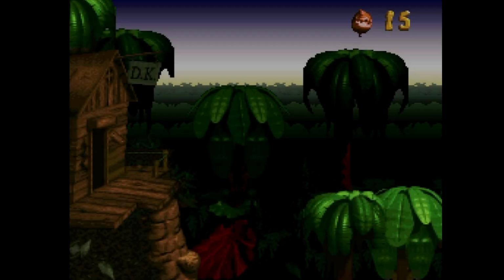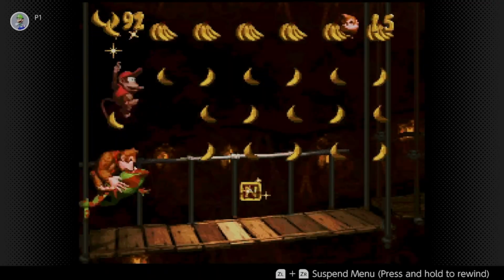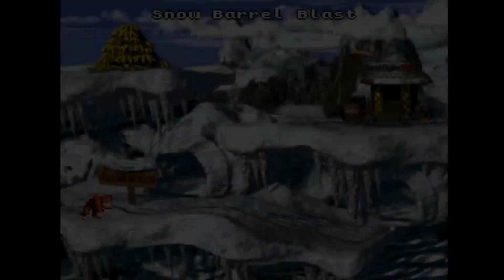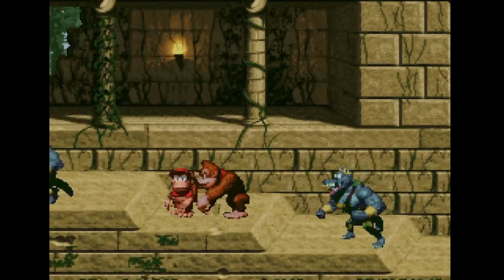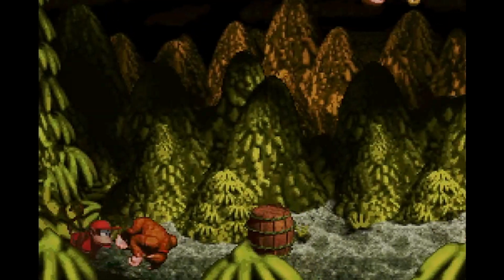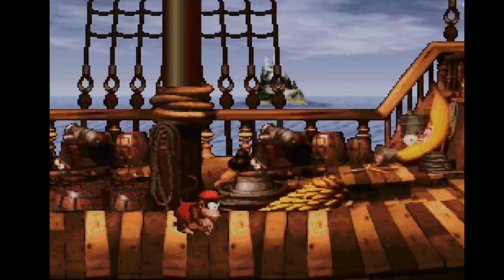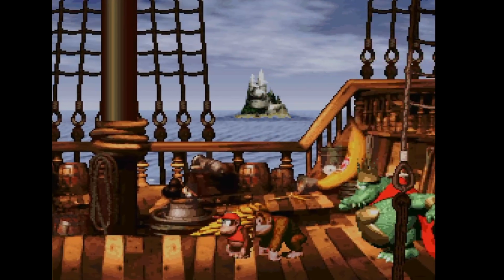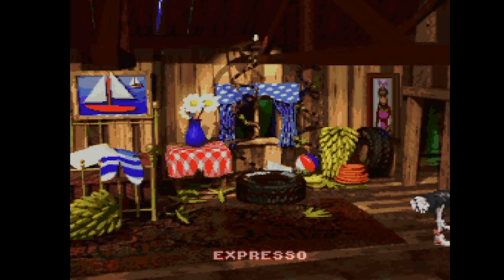Donkey Kong Country : Taking a Barrel Blast to the Past [my first game review]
saying 1990-something is gonna be a thing on this channel so get use to hearing it ^_^
keep in mind, I really am not much of a talker and don't really talk loud either but I'll try to get better at it. my next video will be much better.

Hello everyone! This is my first game review, and honestly—I’m really happy to be doing this. You’ve heard my voice in other videos, and just like those, I’m keeping it real. No exaggeration, no over-the-top hype—just me, sharing what I love.

I grew up playing Donkey Kong Country in the ‘90s with my cousins, my dad, and my siblings. It wasn’t just a game—it was part of our childhood. And as someone who’s always loved video games, especially Nintendo, I wanted to branch out from gameplay videos and start doing reviews too.

But this isn’t about grading a game—it’s about how it makes me feel. The nostalgia. The gameplay. The characters. The music. All of it.

I hope you enjoy the video. Thanks for being here.